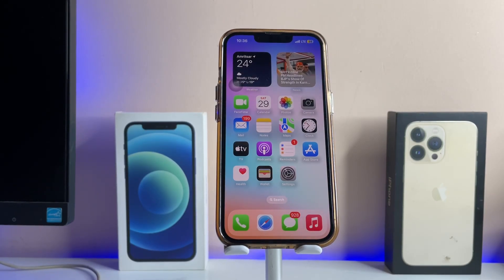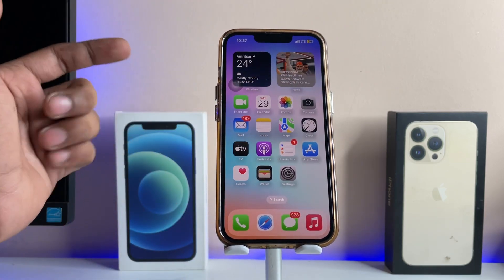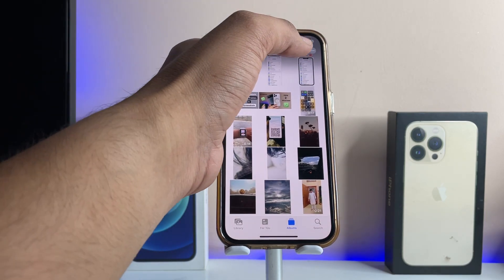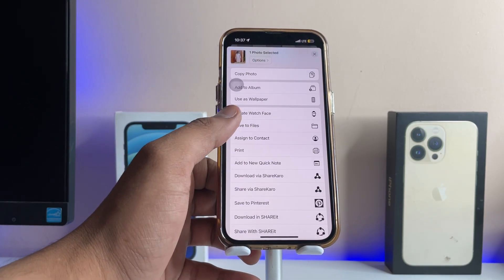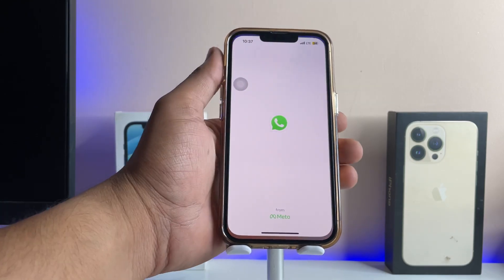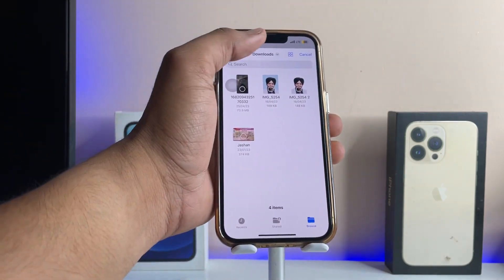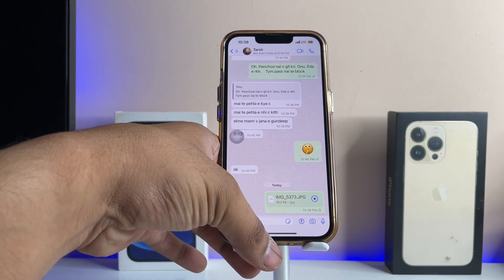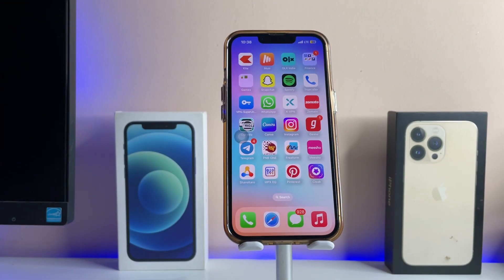How to send Photos as document in Whatsapp in iPhone